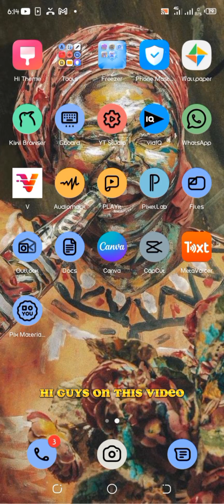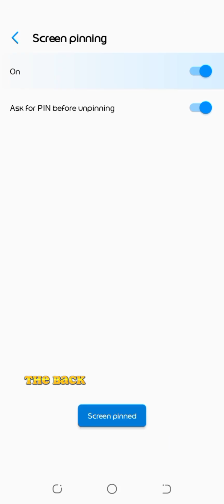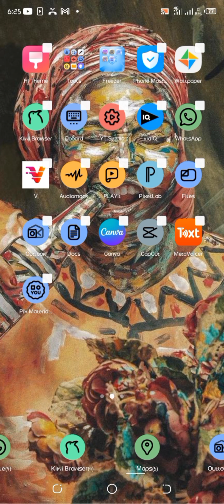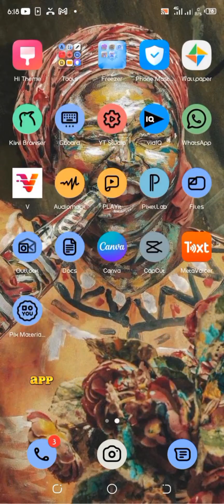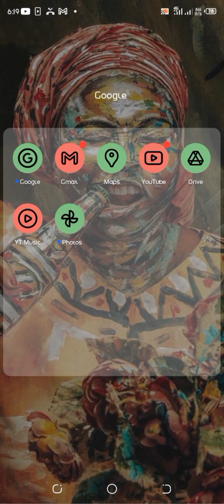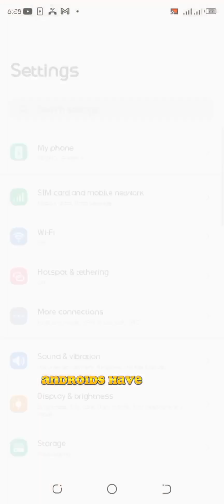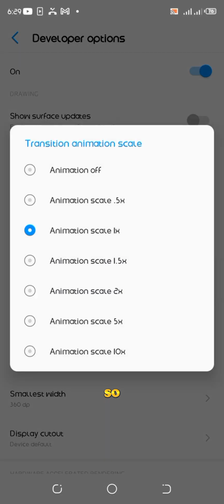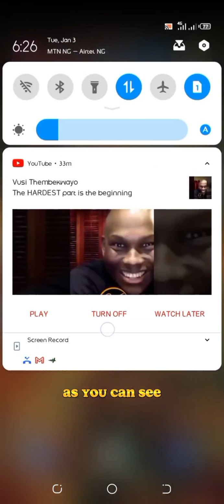Unbelievable Android Tricks - 99% of People Don't Know About These!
android tricks
android tips
tips and tricks
android tricks and secrets
secret android tricks
android tricks and tips
android tips and tricks
android tips and tricks 2022
android secret tips and tricks